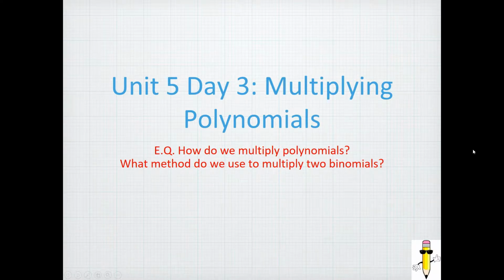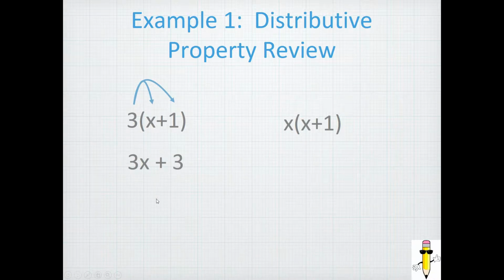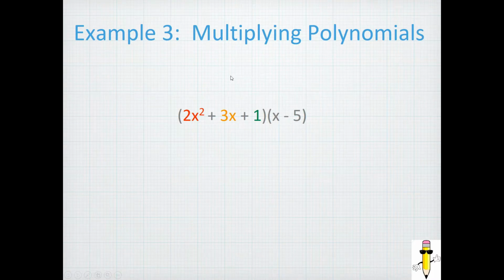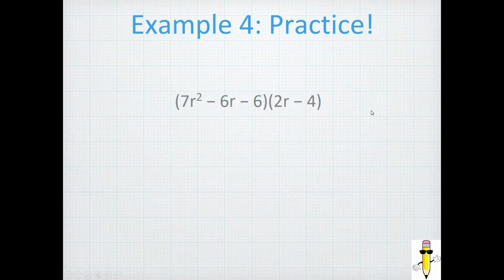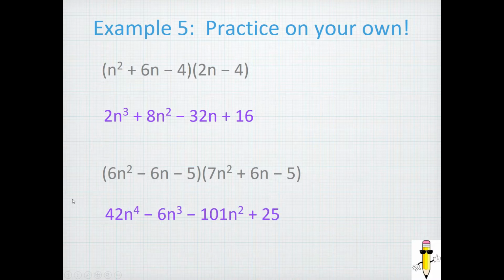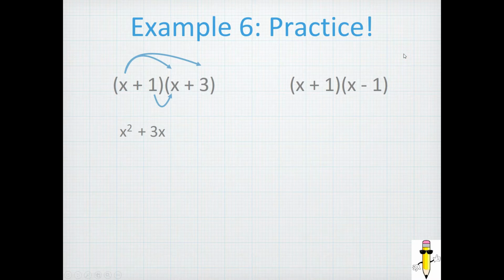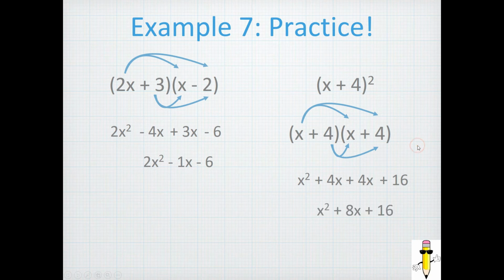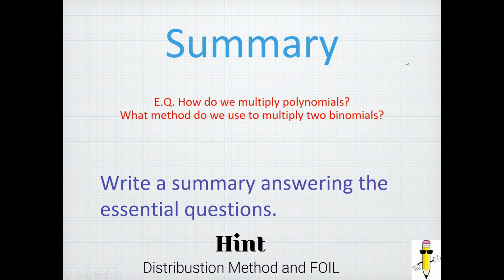Polynomials Multiplying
Multiplying Polynomials lecture.